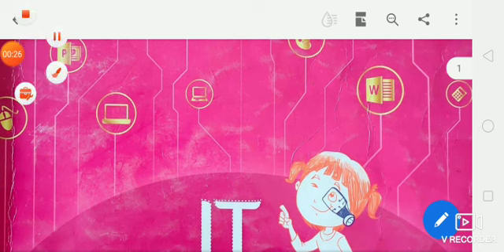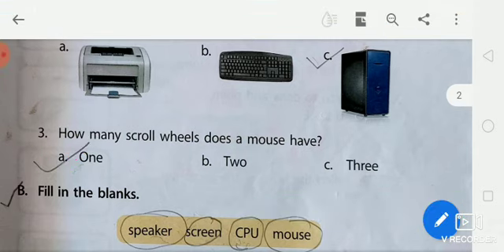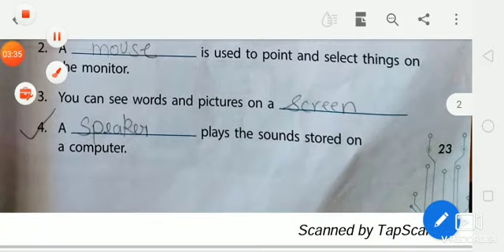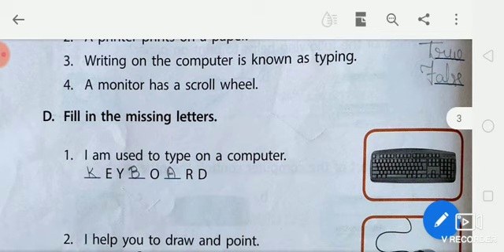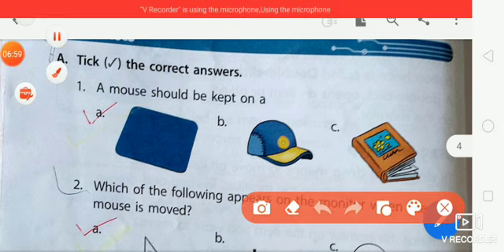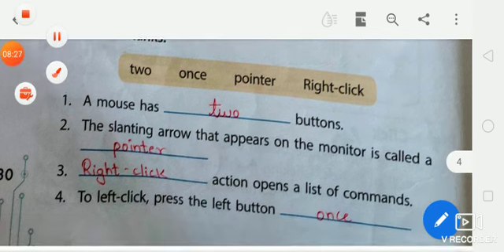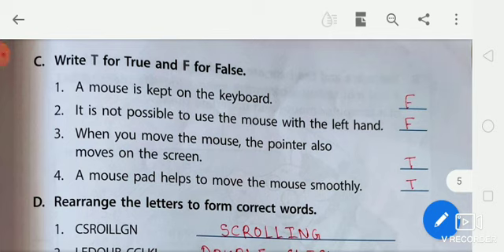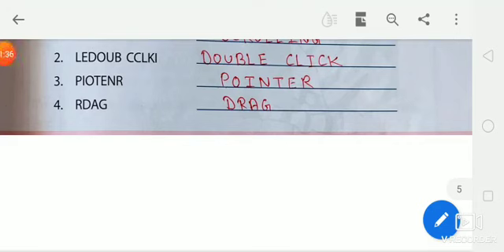Revisional of Ch -3&4